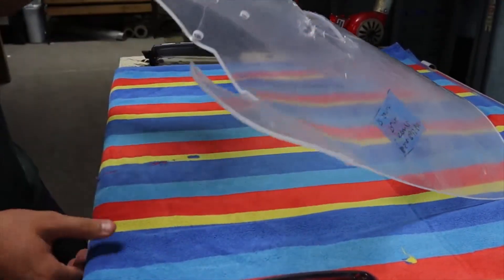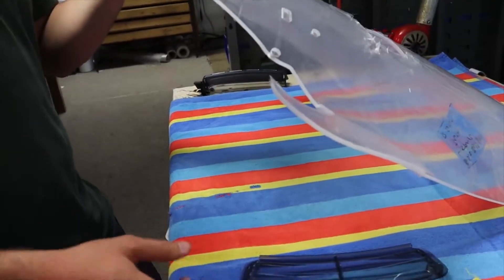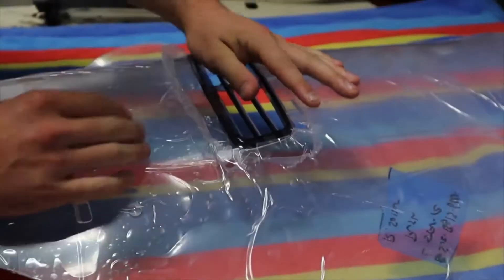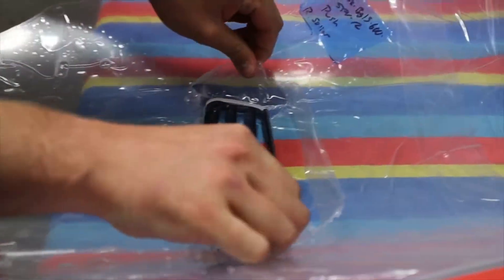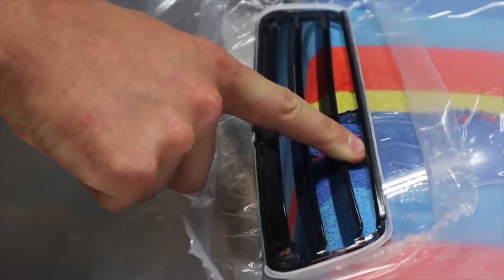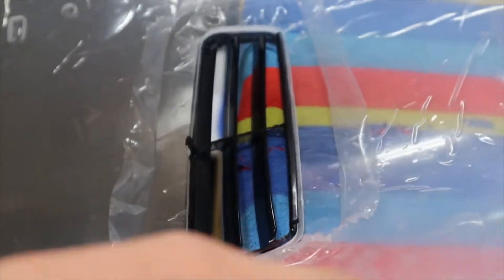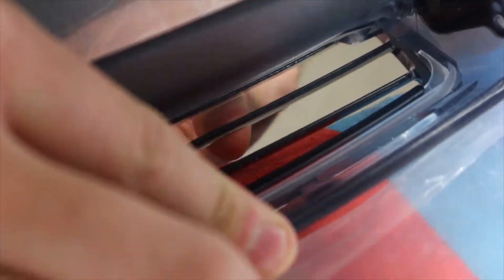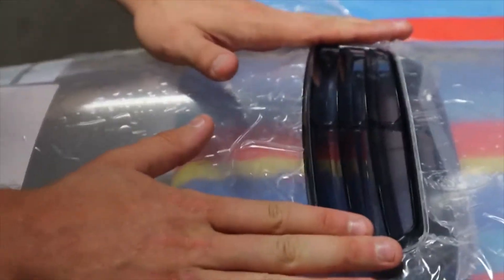How to Install a Vent in your Windshield | Clearview Shields | The Finest Motorcycle Windshields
Ryan with Clearview Shields describes the diy process for installing a motorcycle windshield vent.

Transcription:

Hey guys this is Ryan with Clearview Shields, and today we're going to be talking about installing a vent in your windshield.

Alright, first you're going to get your workstation setup. Just grab a towel and hang it over the edge of a table or wherever you're working. Next thing you're going to do is set your windshield down on the towel and grab your grill. Peel the masking a bit away from the vent opening of the windshield. Take the top edge of the grill and slide that into the top edge of the vent hole cut out and then pop the bottom two corners in and make sure the vent grill is seating flush against the windshield. Put the plastic back over and flip the windshield over. Do the same thing on the backside so you just want to peel up the masking just enough so you can get the visor installed without getting any masking stuck underneath. What you are going to do then is take the grill, the top vent on the grill and set it on right on the edge, on the corner of the table, on your work station and your going to use that to kinda put some pressure on the front of the grill and that will open up the gap at the top where the visor will seat into. Open up the visor flap all the way so you can see what you’re doing and you’ll just start one side to kinda put some pressure on the left side. Once that’s seated in, you’ll work you way over to the right so put some pressure over to the right. Once the visor is seated all the way in the top of the lip, you put your hand on the front of the grill in the bottom and then snap the tab in, put the masking back on. Flip it over, and you just want to double check that the corners didn’t pop out sometimes they pop out and  you have to push those back in.

If you have any questions post them in the comment section.

Cheers,
Ryan